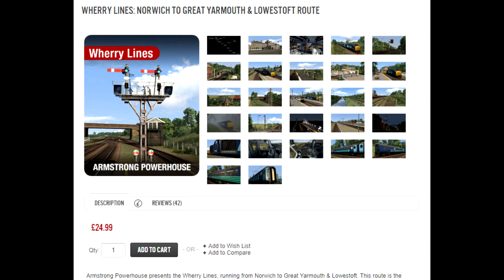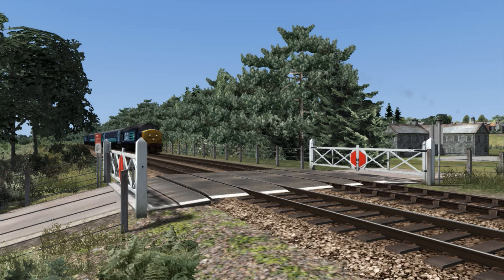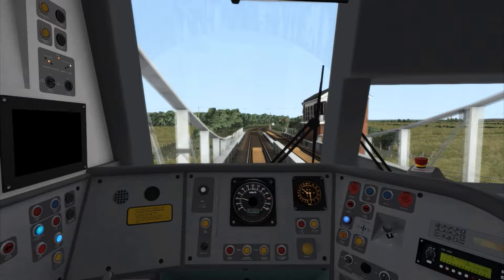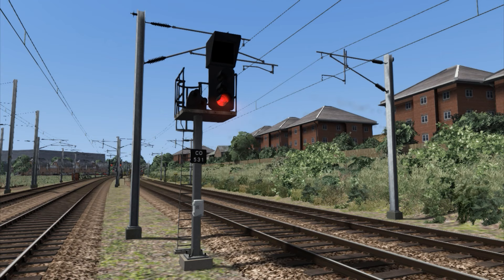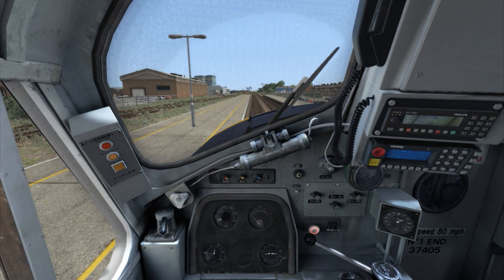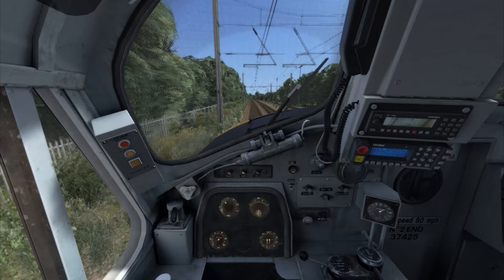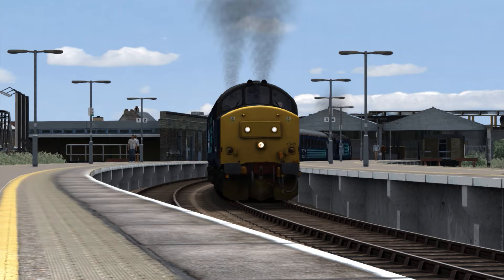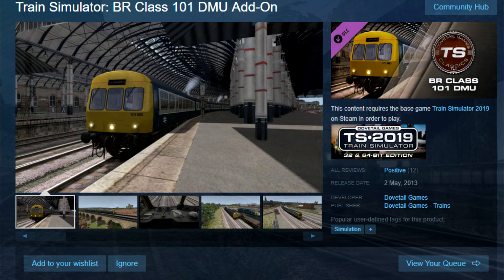Armstrong Powerhouse Wherry Lines Route Review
UPDATE - A new version of the route has been released and you can see a review of the new version

Here is my review of the Wherry Lines Route for Train Simulator by Armstrong Powerhouse.